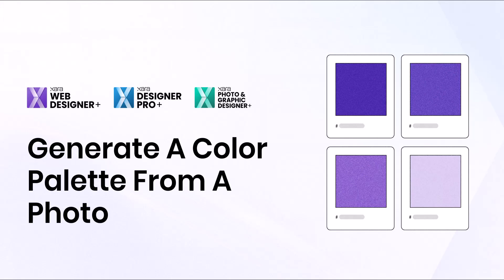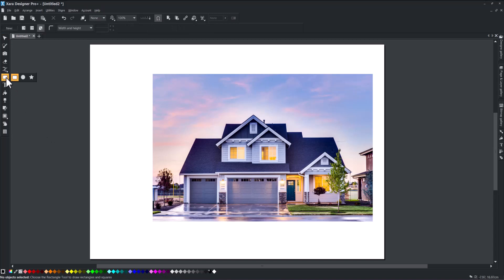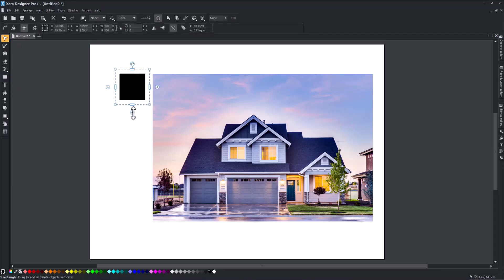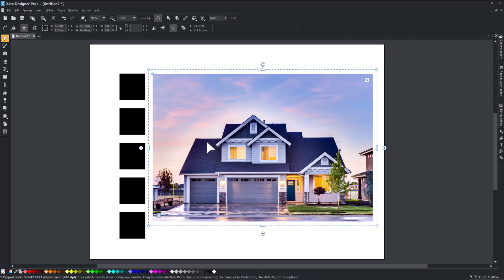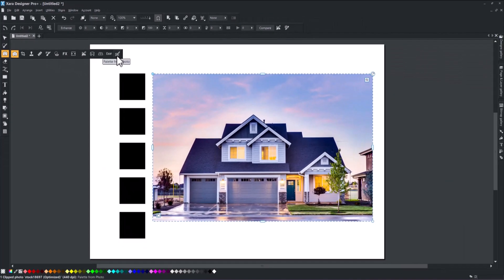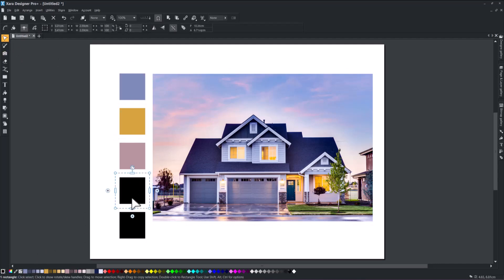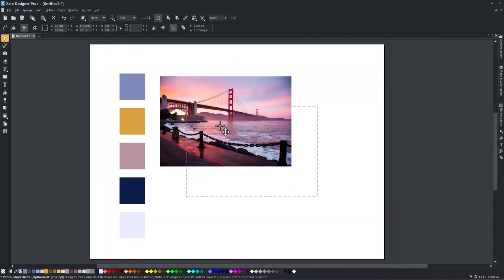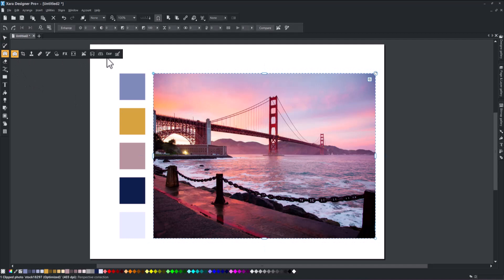Generate A Color Palette From An Image | Xara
In this video, we explore generating a color palette from an image using Xara Designer Pro+, Web Designer+, or Photo & Graphic Designer+. 🎨

Whether you're a graphic designer, web developer, or someone looking to create a cohesive color scheme, this tutorial will guide you through the process.

With Xara, creating a custom color palette has never been easier. 🖼️

Chapters:
00:00 Introduction
00:05 Placing Your Swatches
00:13 Generating the Predominant Colors
00:25 Applying the Colors to Your Swatches
00:34 Importing a New Image and Automatically Generating a New Color Palette

Unleash your creativity with Xara! ✨